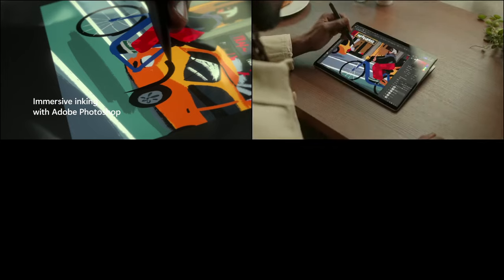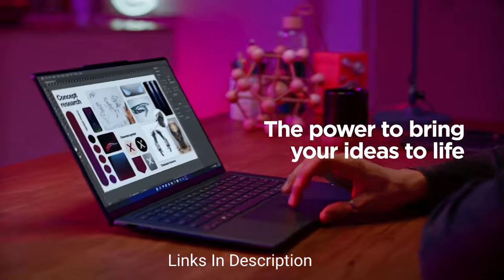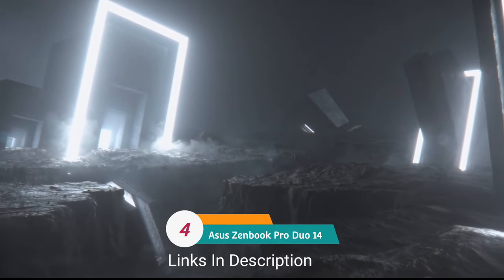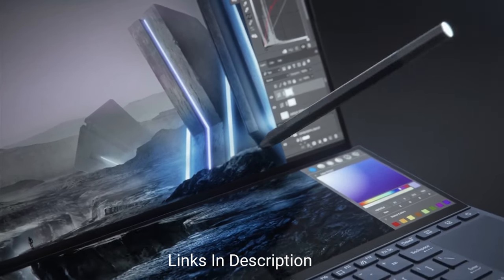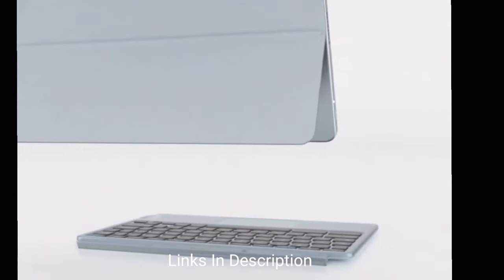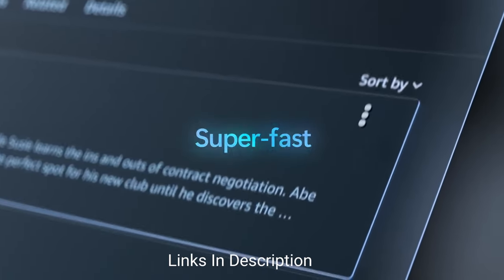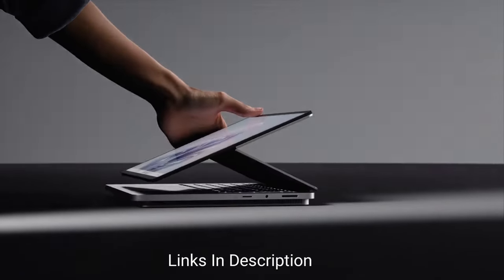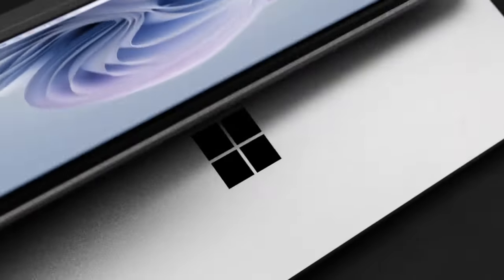Best Laptop for Drawing in 2024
Best Laptop for Drawing in 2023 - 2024

(paid link)